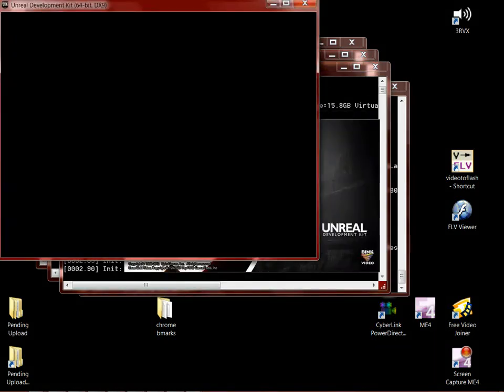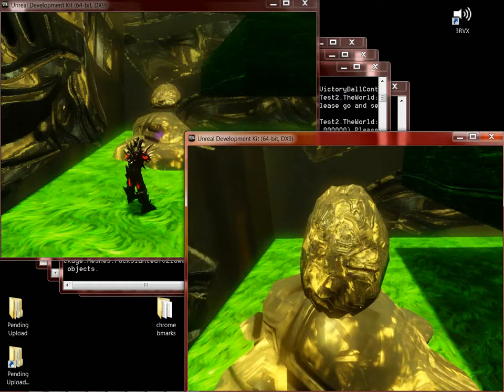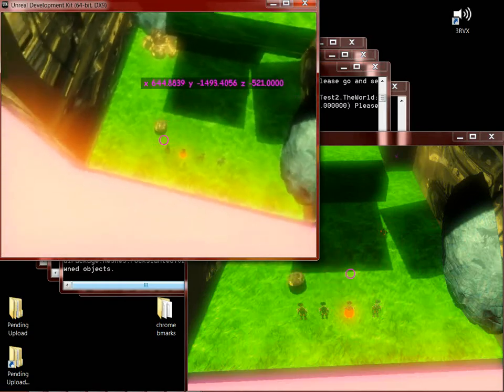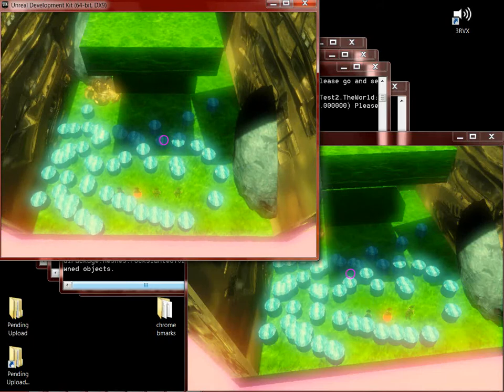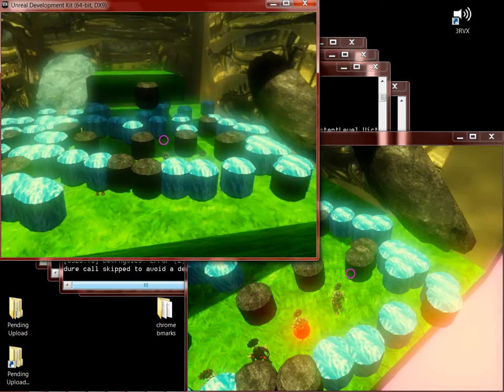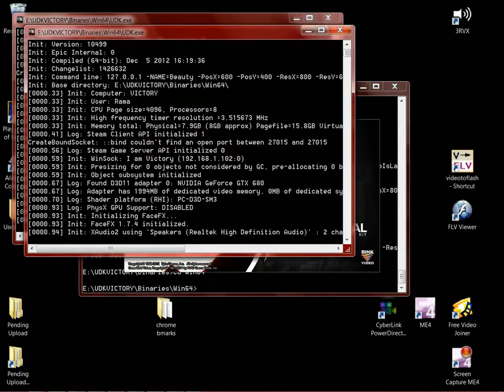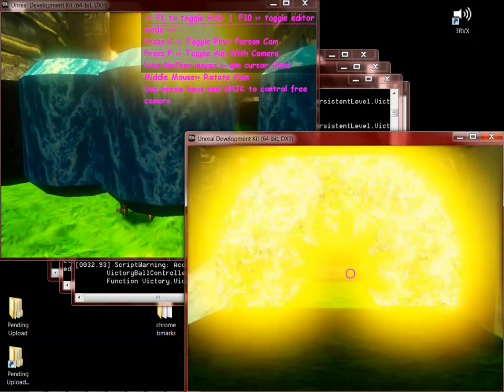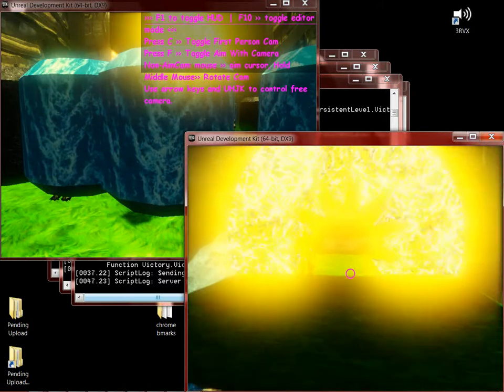Multiplayer Level Editor in UDK